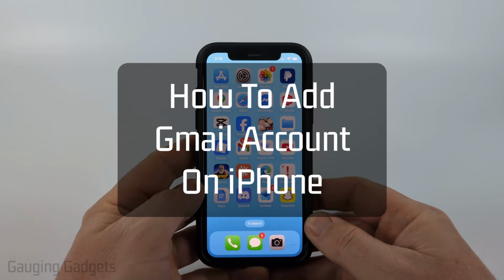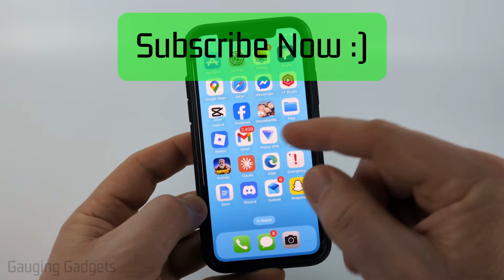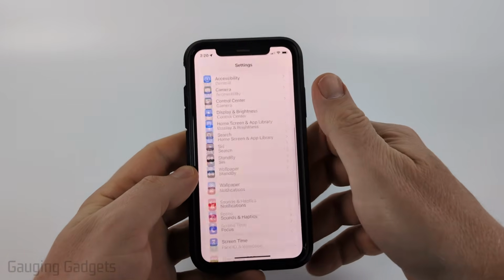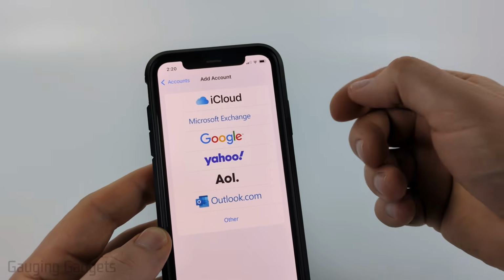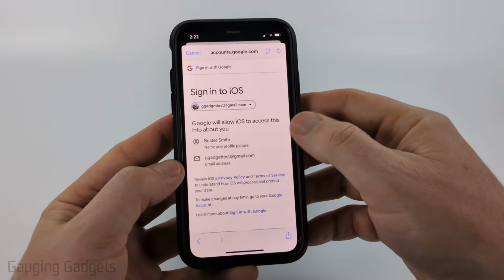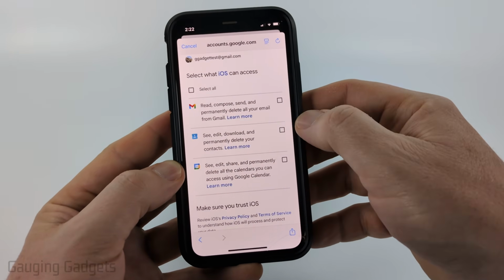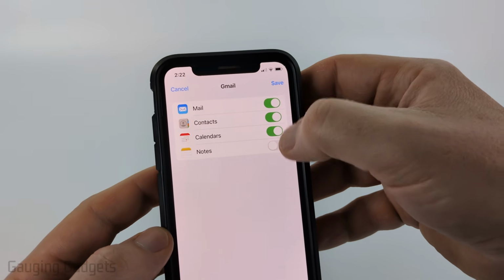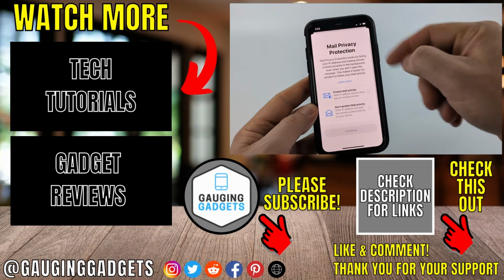How to Add Gmail Account on iPhone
How to add gmail account to mail app on iPhone? Adding a Gmail account on iPhone is quick and easy. In this tutorial, I'll show you how to set up Gmail on your iPhone so you can send, receive, and manage your emails directly from the Mail app. This means you can access your Google Gmail email on iOS without needing to download any extra apps.